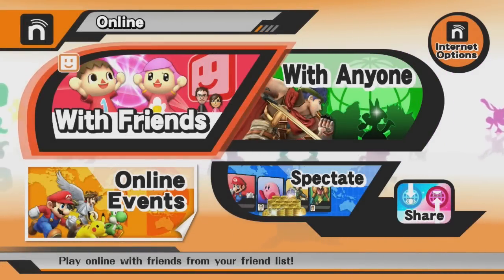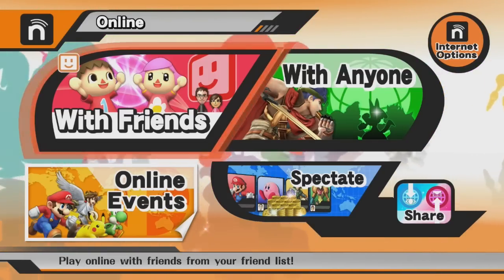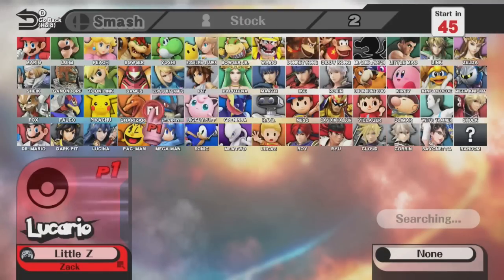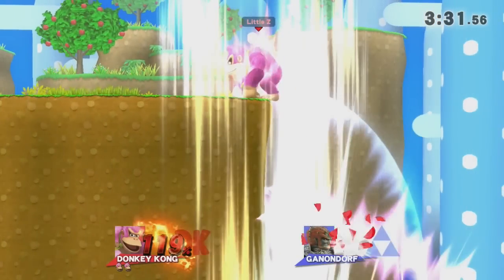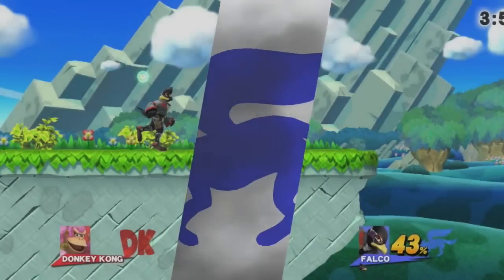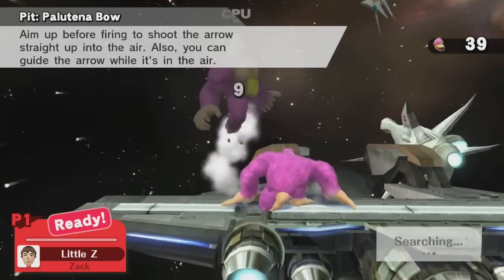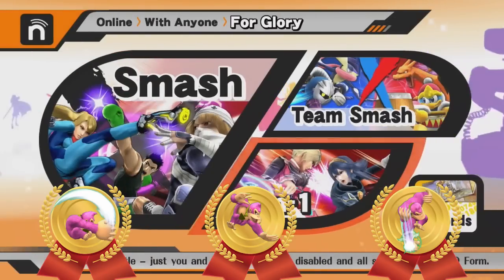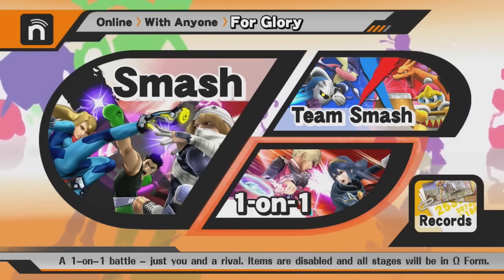DK Spikes Galore - For Glory Challenge #1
Challenge:
Hit people on For Glory with all 3 of Donkey Kong's spikes (F-air, D-air and Down-B).

(No Side-B because it doesn't properly spike until really high percents)

Remember to leave your challenge suggestions in the comments below, and turn on notifications for my channel!